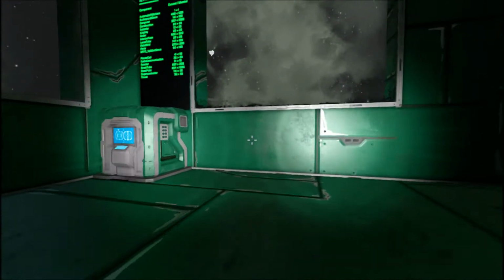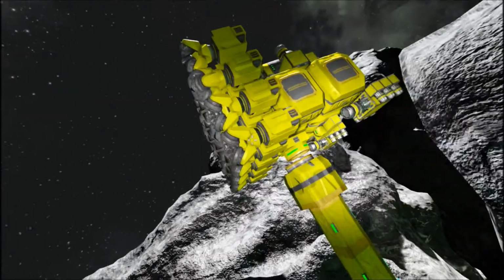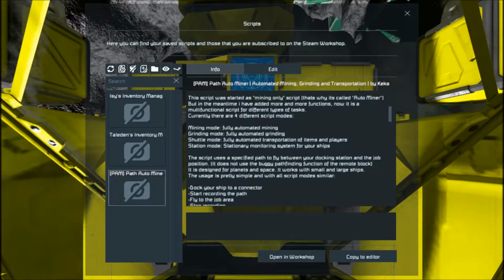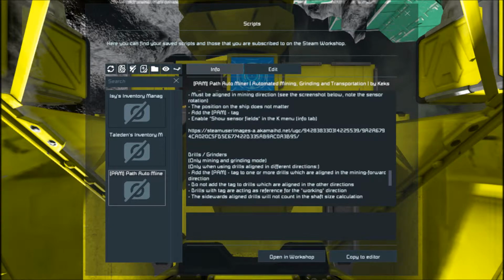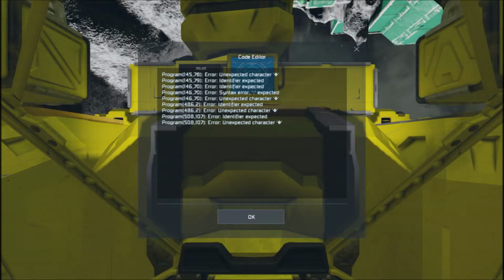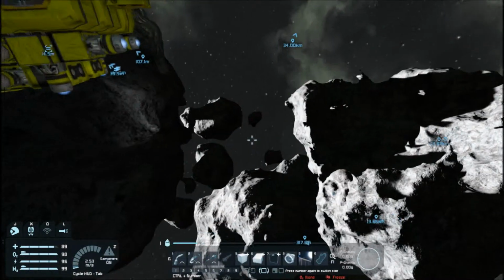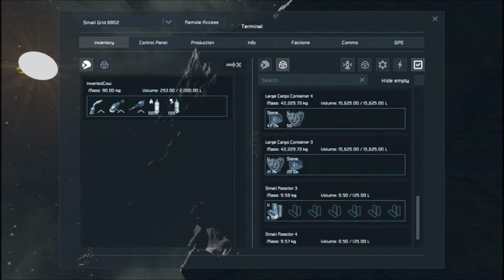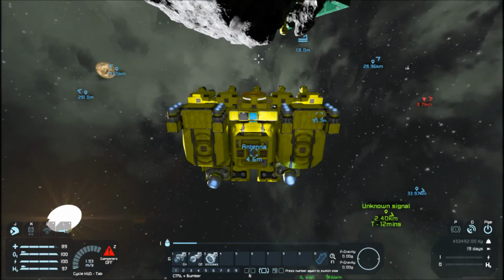Space Engineers With the Cow: The Curse of Micro$oft Window$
Now that Space Engineers has gone public with the "final" version I felt it was time to pull this old game from retirement and see how it has turned out.

Join me as I try to muddle my way through the void of space and actually make it to a planet. Without ending up as a crater on the surface!

I am playing without scripts or mods right now, If you can suggest some good ones let me know and we will give them a try.